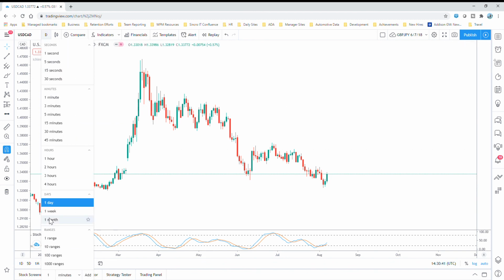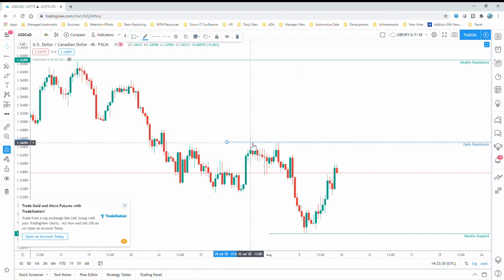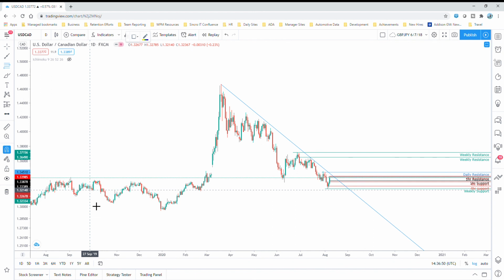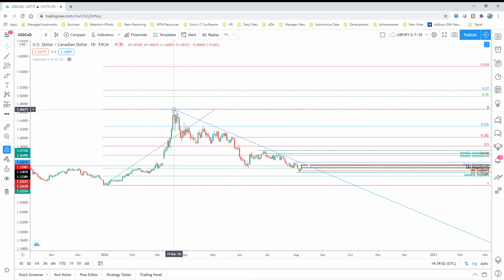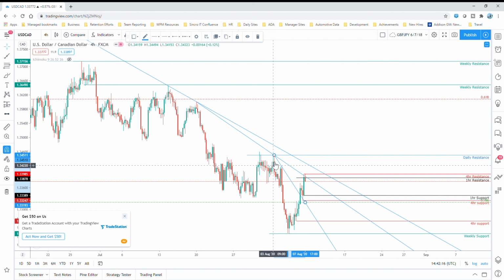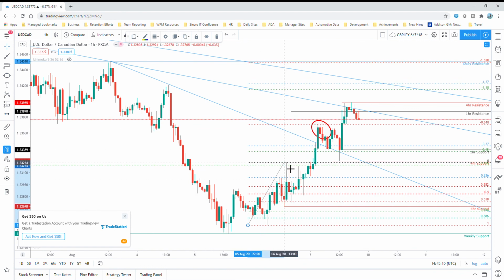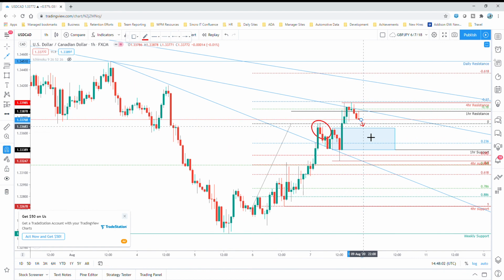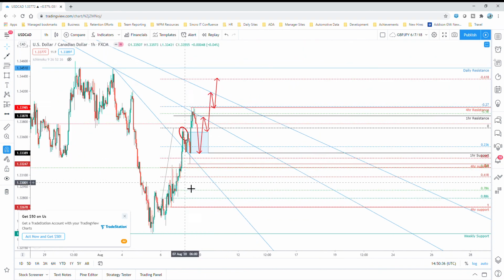How do I mark up my chart? USDCAD Time Frame Analysis w/ Fibonacci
How do I mark up my chart?
Briefly reviewing a previous Forex Multi Time frame Analysis, with Fibonacci of USDCAD and completing a  breakdown in Trading View.